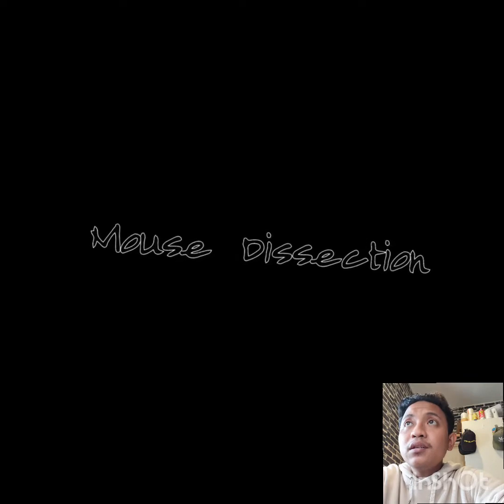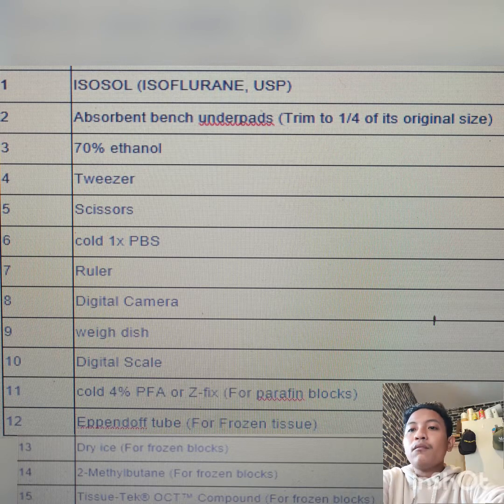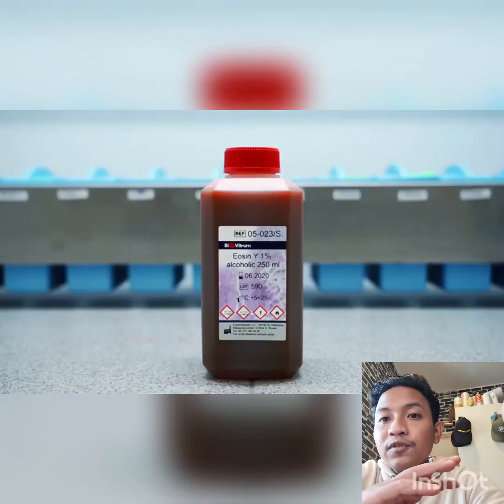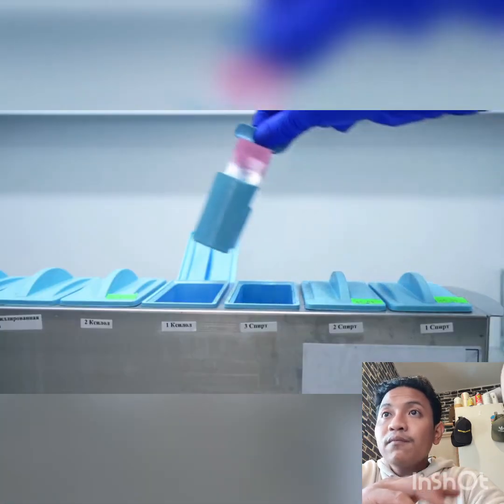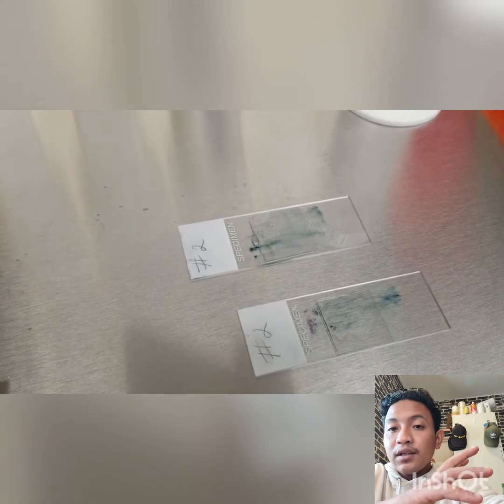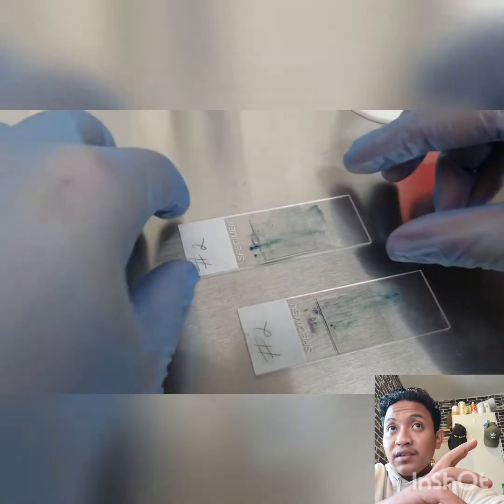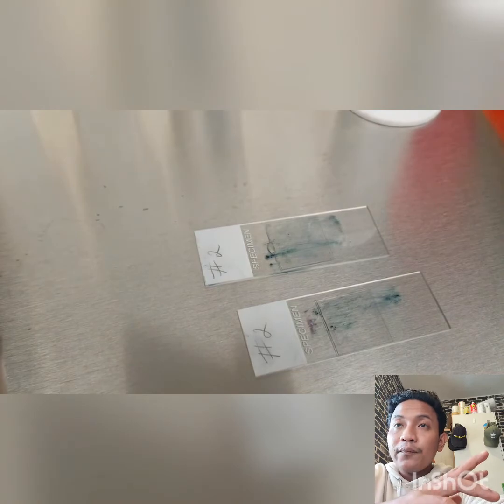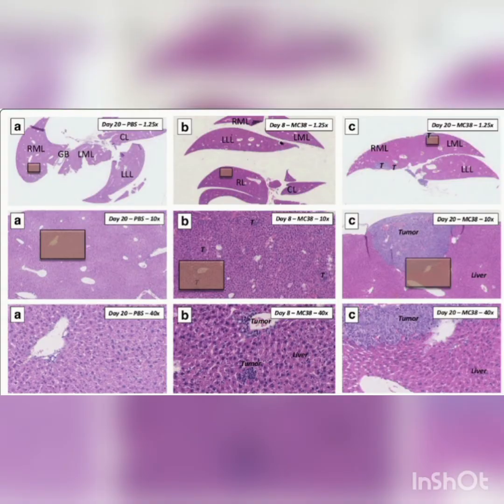FINAL ASSESSMENT – PROJECT: The Making of a Histopathology Slide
TOPIC 2: Preparation of histopathology sample

Prepared by:
 ibrahim zam zamy sayuti
 BBM
Prepared for:
 Dr. Yu Ke Xin